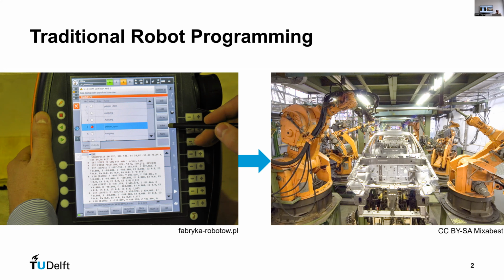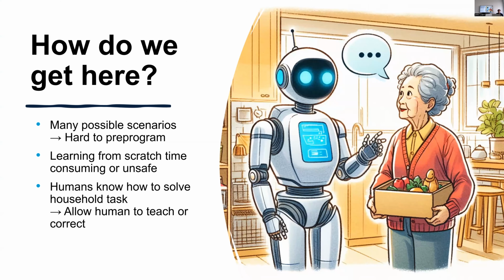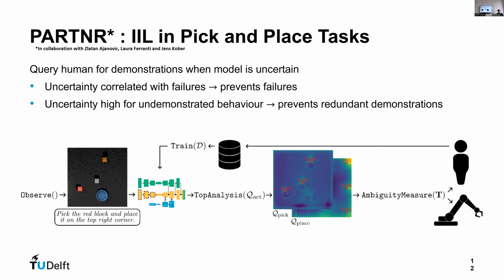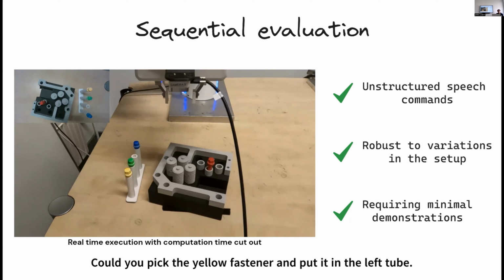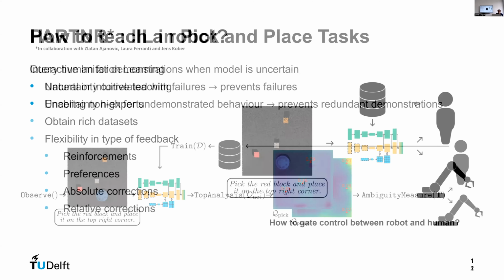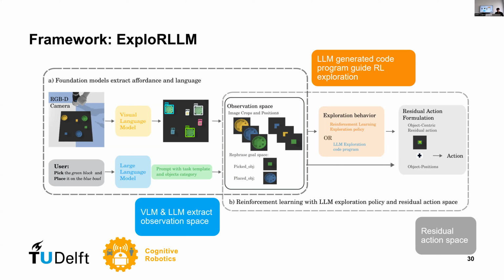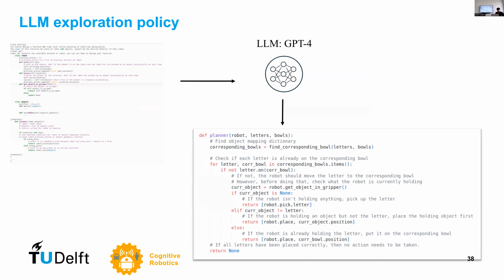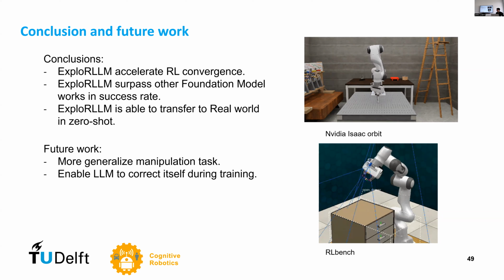06/05/24: Language conditioned robot policy learning with interactive learning and reinforcement ...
Language conditioned robot policy learning with interactive learning and reinforcement learning.
Jelle Luijkx, Runyu Ma, Zlatan Ajanovic, Jens Kober